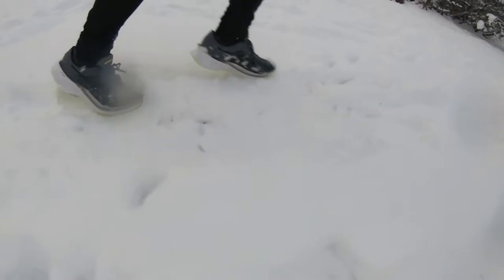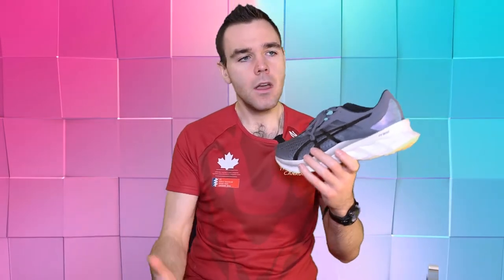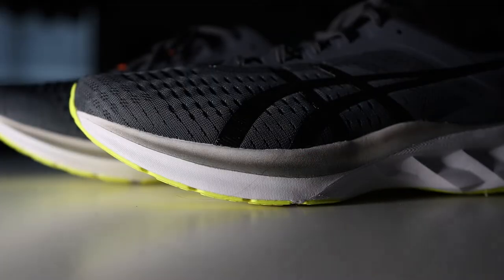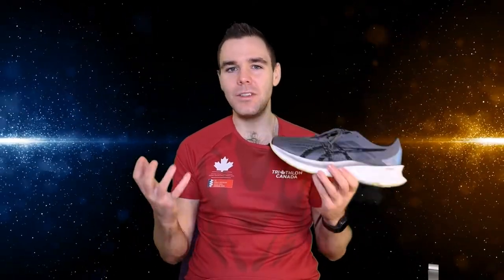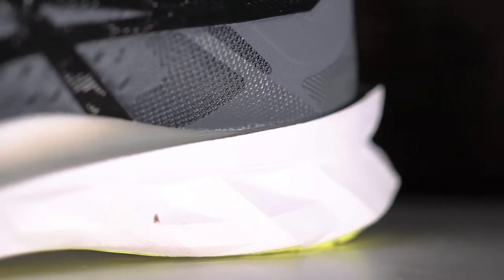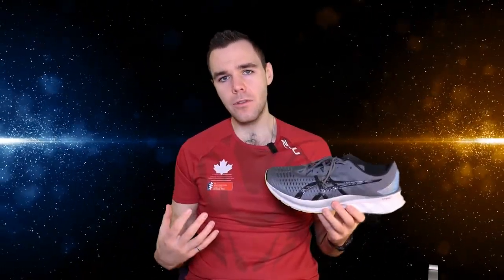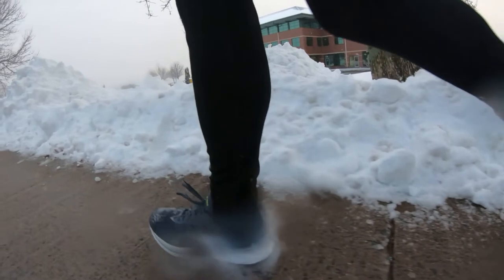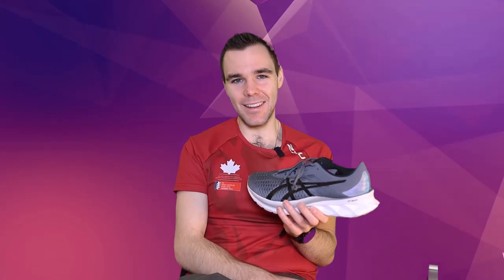I FINALLY TRIED THE ASICS NOVA BLAST | ASICS Nova Blast First Run Review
Soooo... I finally tried the ASICS Nova Blast and I have a first impressions review for you folks! My first ASCIS shoe was the Gel Nimbus Lite 2 and I honestly wasn't too impressed, but after trying to Nova Blast I'm super excited to see what else ASICS can come out with. The FlyteFoam Blast midsole is absolutely fantastic, super bouncy and soft. The only downside is the upper and this is becoming a common theme with ASICS... But overall I've had a fantastic experience with the Nova Blast and I can't wait to put more miles in!! What are your thoughts about the Nova Blast?

Thank you so much for taking the time to tune in, I hope you're having a great day!

ASICS Nova Blast
ASICS Gel Nimbus Lite 2
FlyteFoam Blast
Best Daily Running Shoe 2021